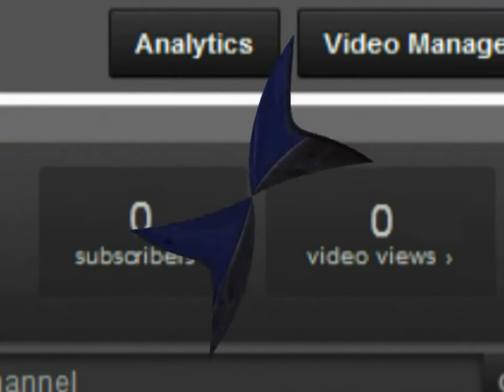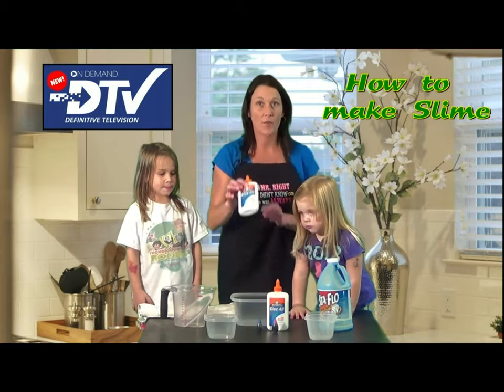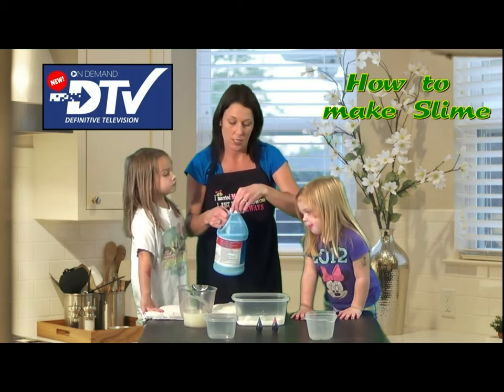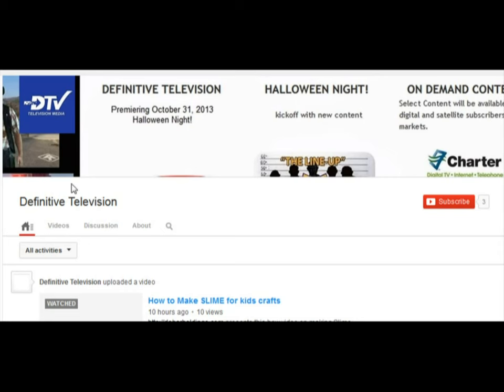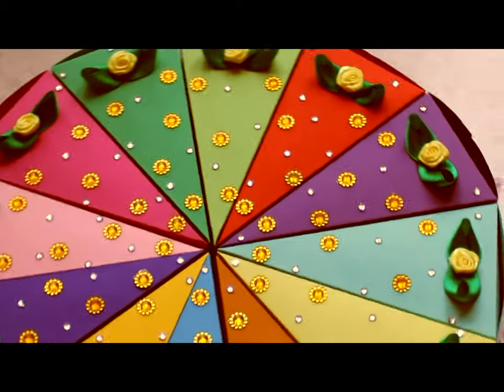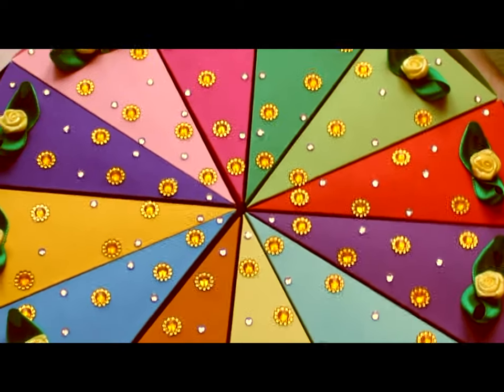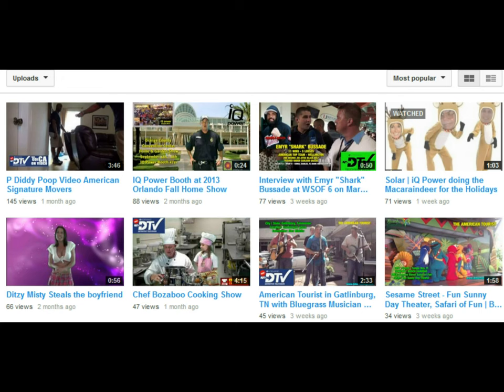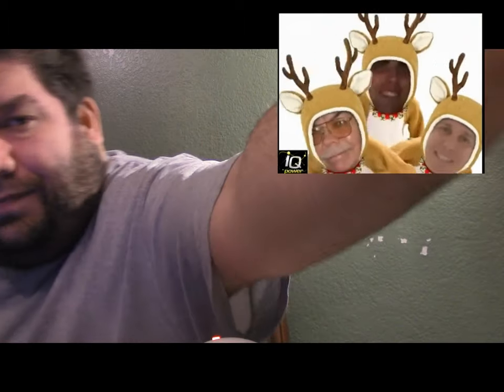One View Wonders: Definitive Crafting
Hello again, dear viewers! I know some of you missed me, but i'm here with another OVW episode for you, my friends!

This time around, we take a look at what's left of youtube's search function, which has gone the way of the dodo thanks to google plus and their terrible website designs, which have infected youtube fatally.

So here's what you can find on youtube today if you put in the search "crafts". That is, very little to do with crafts

wanna play LOL with Asa? tell them Asa sent you!

Welcome to my humble channel,
I Provide beats for you to hear, but they are all for sale, with copyright included!.
Do not use them without permission or payment or i might have to sue youre ass j/k (no but really i can and will :p)
The way to get them is buy,sending me a pm!
I will sell you the beat at you're budget
thanks for reading and listening!